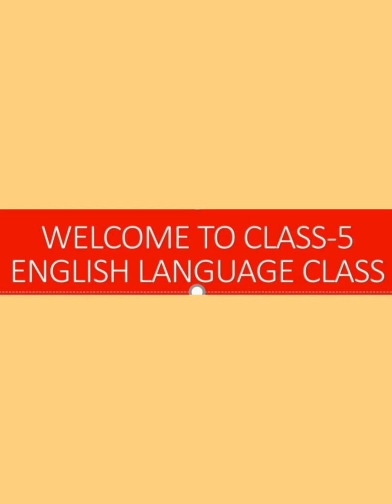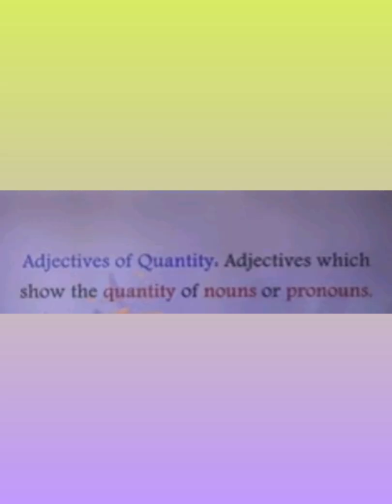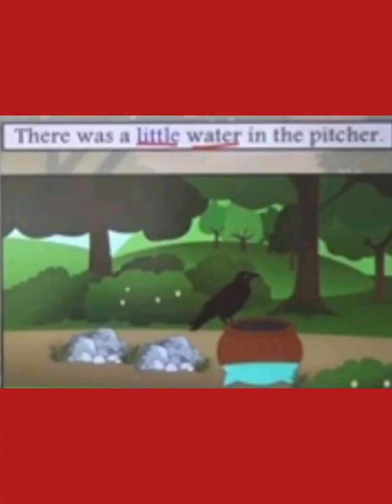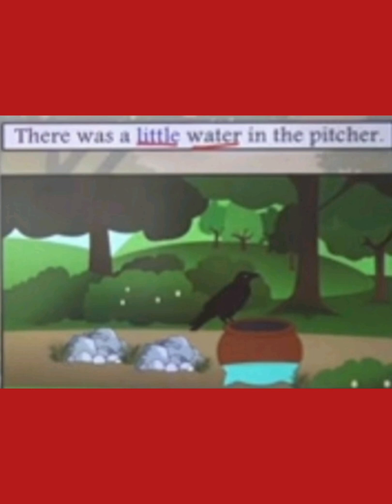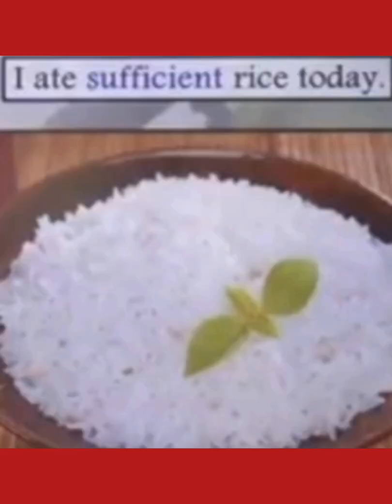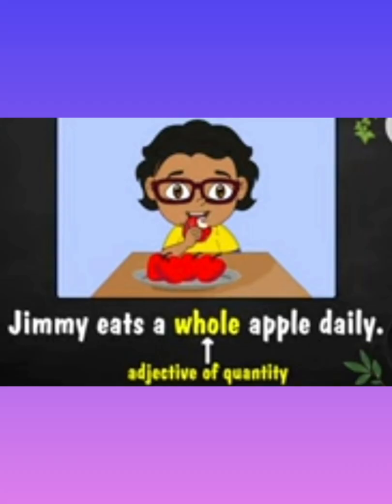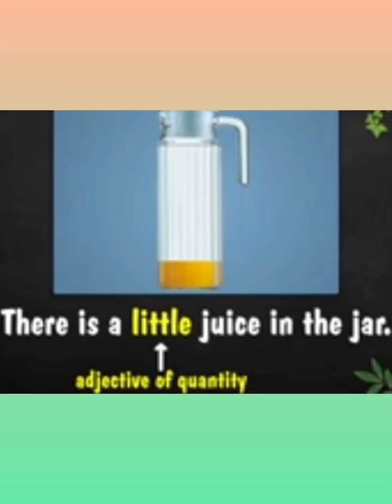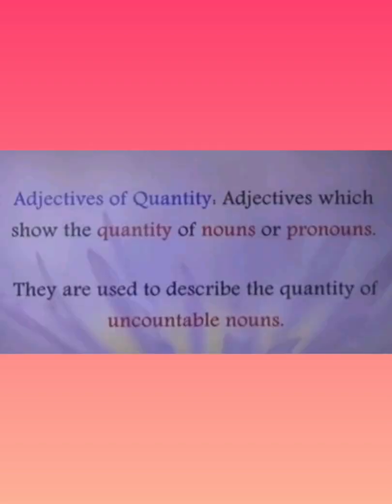ADJECTIVES-VIDEO-3 ADJECTIVES OF QUANTITY